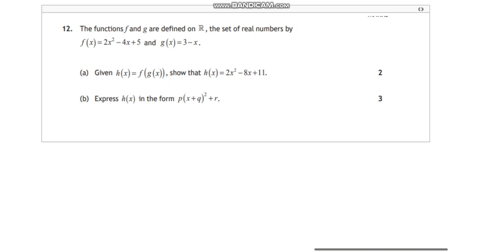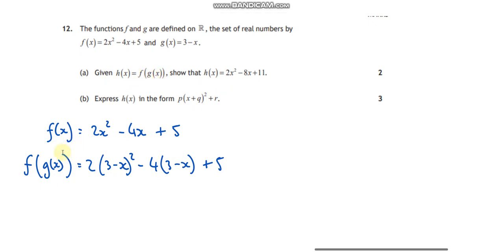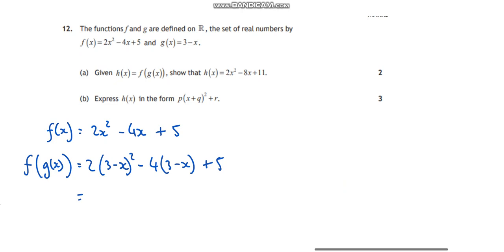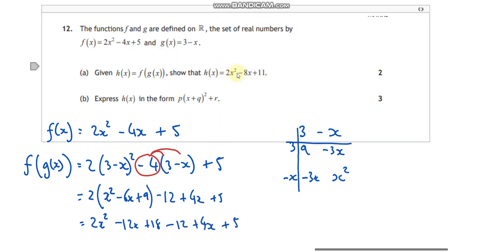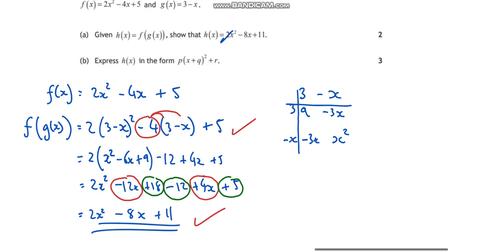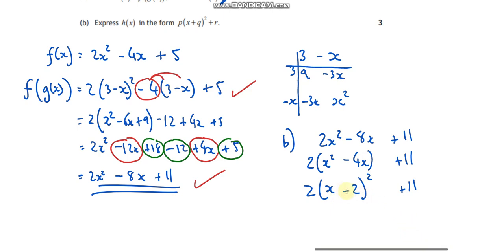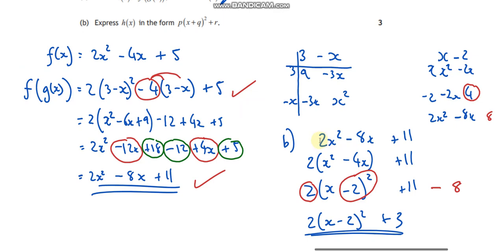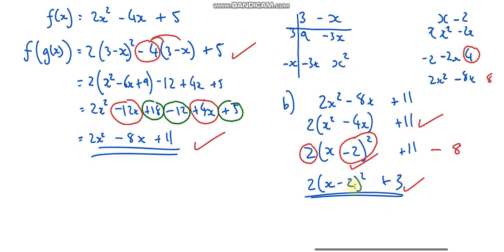Higher - 2016 - Non Calc - Q12